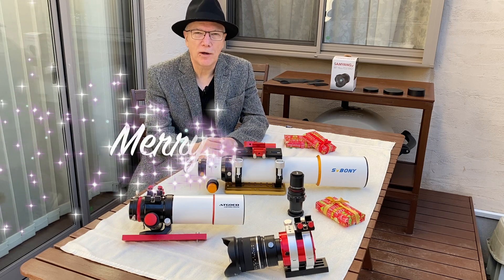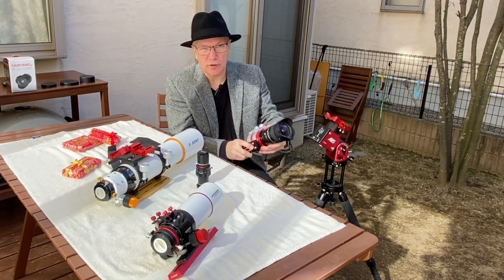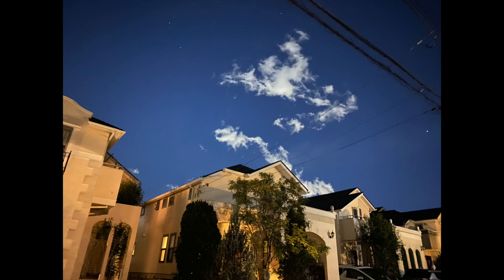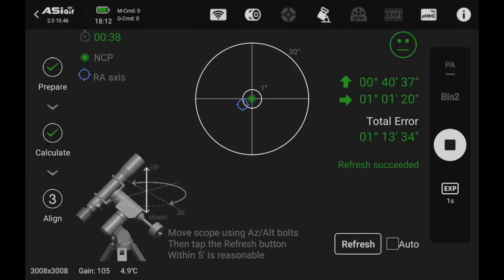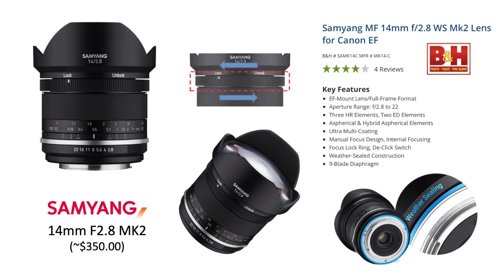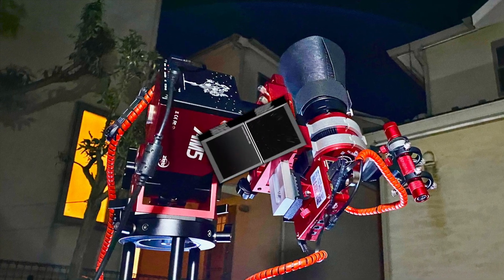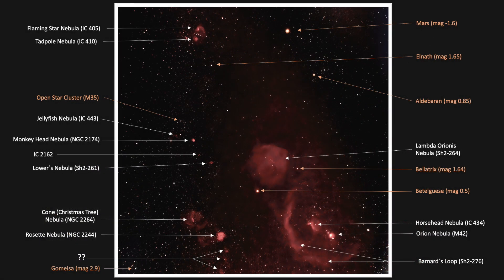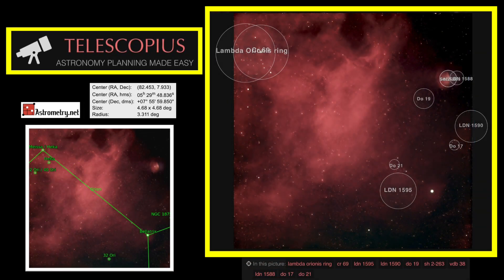Astrophotography Japan / Super Wide-field DSO Imaging (Episode 11)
I imaged the entire Orion constellation and more, capturing 45-degrees of sky including over a dozen nebulae using the Samyang 14mm F2.8 lens on Christmas Day.  There are lessons to be learned doing extreme wide-field imaging from this Bortle class 7+ city environment.  Challenges, limitations and recommendations for use of the Samyang 14mm F2.8 lens are provided.   A few seldom photographed (obscure?) nebulae were also identified and further imaged with the Askar FMA135 astrograph scope covering about 4.5-degrees of sky.   Video of Japanese New Year traditions are shown at the end.

Contents:
01:18.  Accessory configurations used with the Samyang 14mm Lens
04:55.  Autumn images and Joro spiders and weather forecast
06:55.  Polar alignment discussion
09:16.  Surprisingly inaccurate All Sky Polar Alignment data
10:06.  Field-of-View and resolution calculations
12:05.  Samyang 14mm lens attractive features
12:47.  Testing star images at various F-stop values; evaluating the lens
15:18.  Final set-up of the imaging equipment
17:00.  Raw image (unprocessed) data
18:10.  Final image (processed) captured with the Samyang 14mm lens at F/5.6
18:34.  Annotated image showing 12+ nebulae
19:21.  Researching 3 obscure nebulae in the Orion constellation
22:16.  Lambda Orionis nebulae
23:18.  Summary & Conclusions
27:04.  Final Look at all three wide-field images
28:35.  Japanese New Year Experience